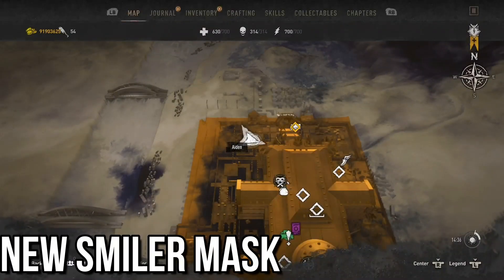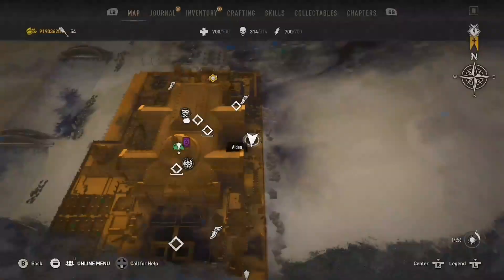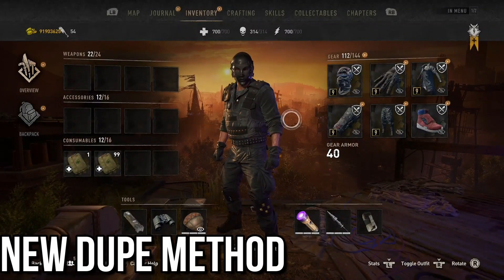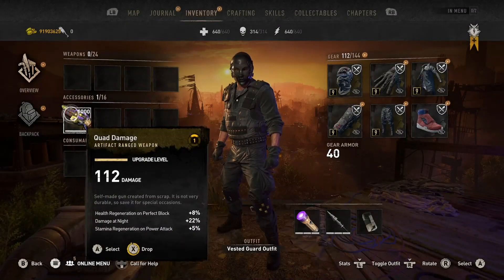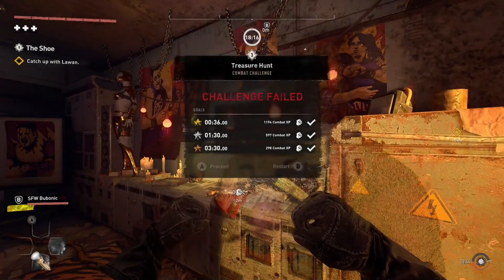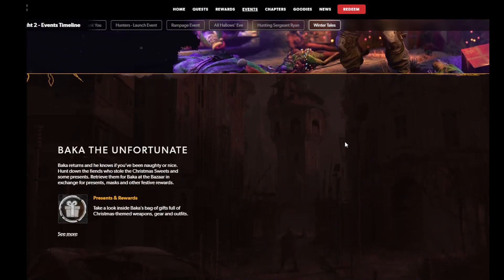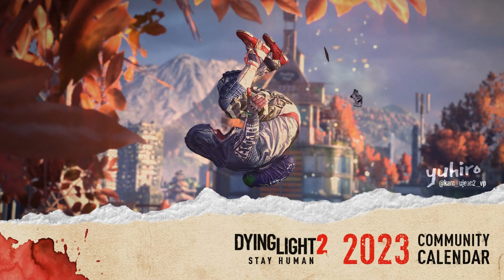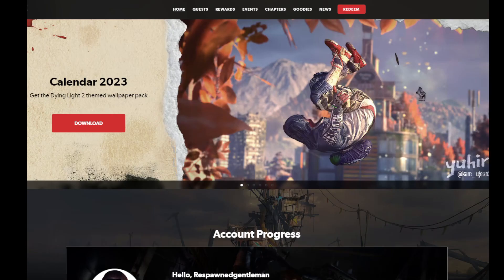ICYMI: New Items, New Dupe, And More last Week In Dying Light 2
⏱️ Timestamps

0:00 - Intro
0:18 - New Smiler Mask
1:39 - New Dupe Method
3:13 - Bauble Mace
4:35 - Calendar
5:08 - New Update
5:50 - Outro